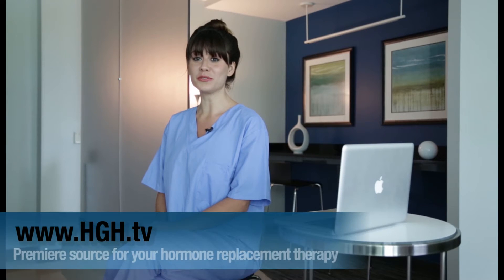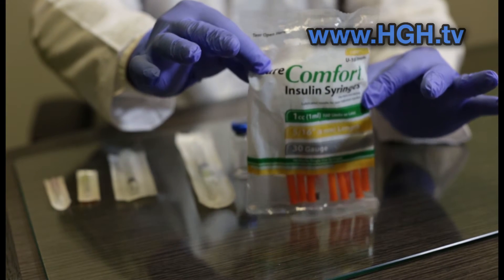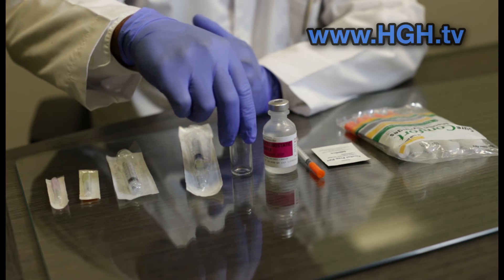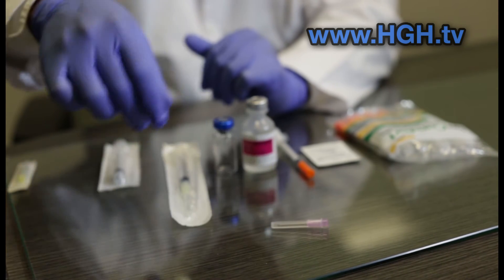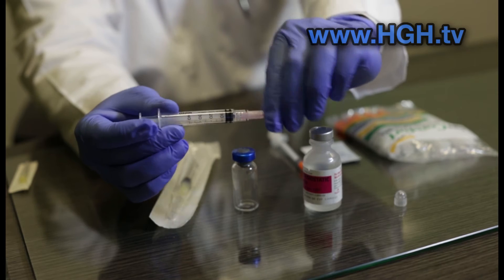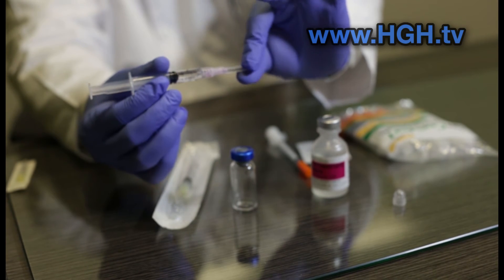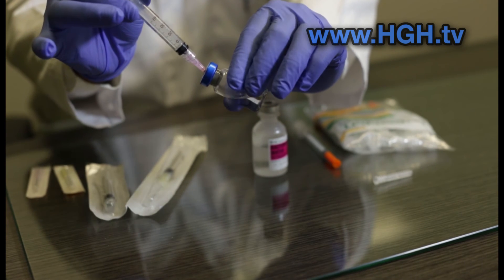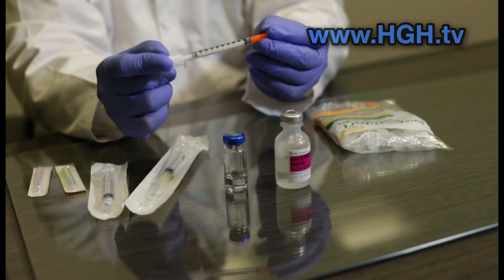HGH Injections: practice how HGH is reconstituted from lyophilized powder to liquid form | HGH.TV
This is meant to be a warm-up demonstration about how to get started with mixing lyophilized HGH powder with bacteriostatic water to reconstitute HGH into an injectable liquid. To learn the proper way to mix and inject Human Growth Hormone, please come to our site so we can show you an excellent collection of videos from doctors performing injectable HGH shots. Learning how to do these shots yourself at home safely is very important.